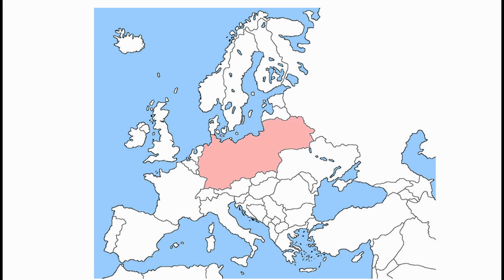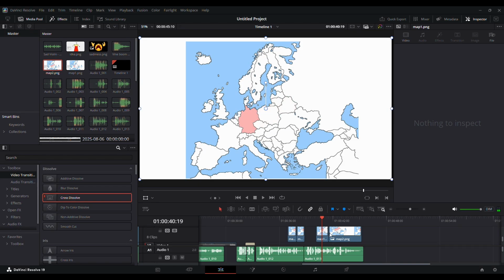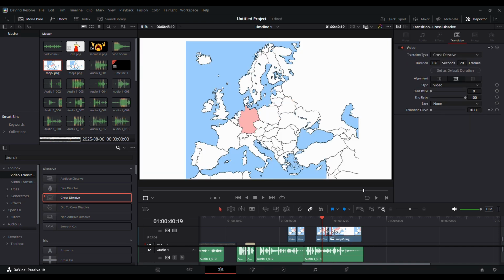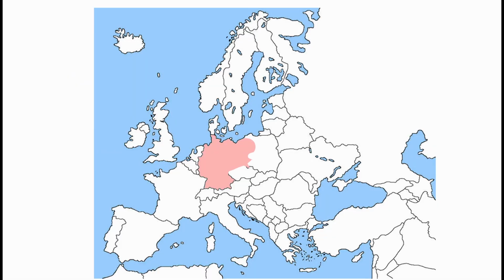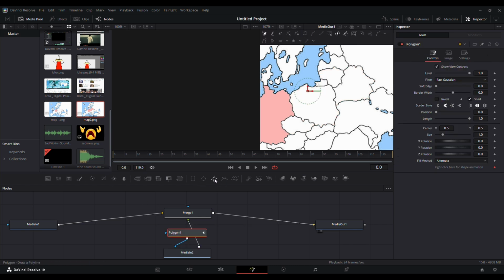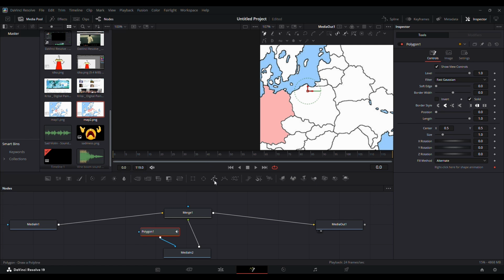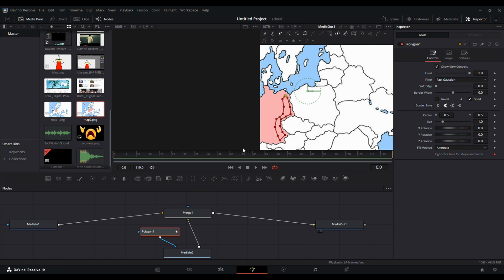How do I make my Videos? (TUTORIAL)